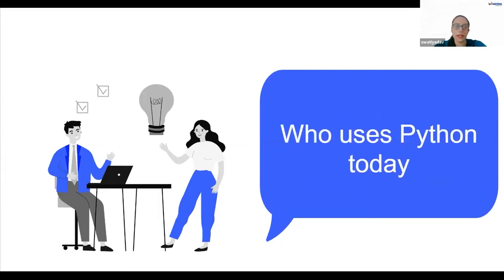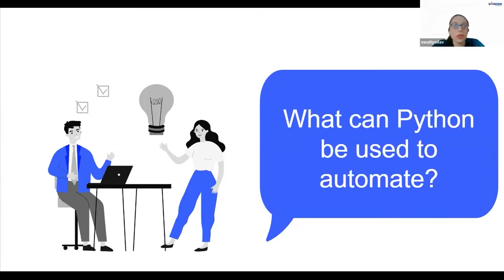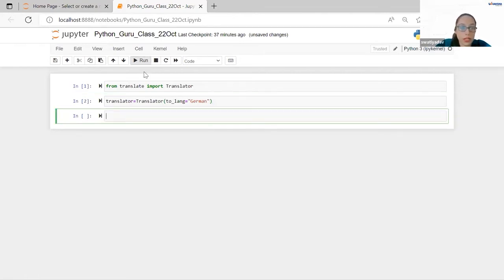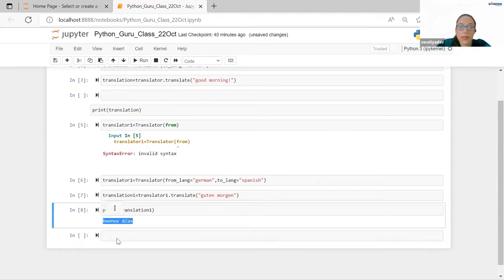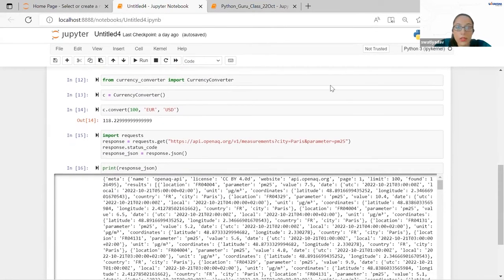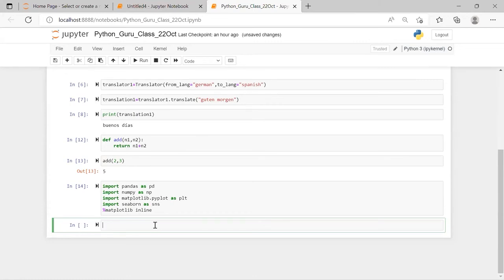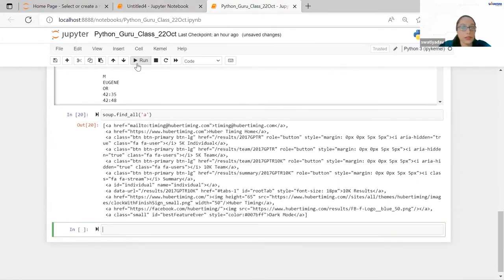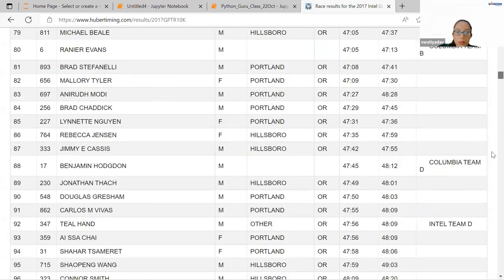Automating Repetitive Tasks using Python